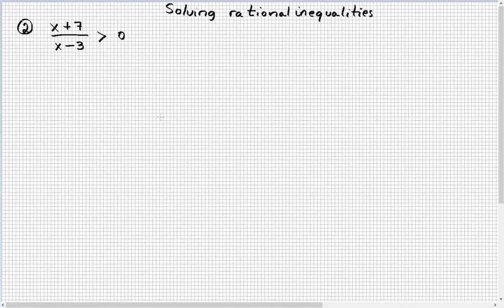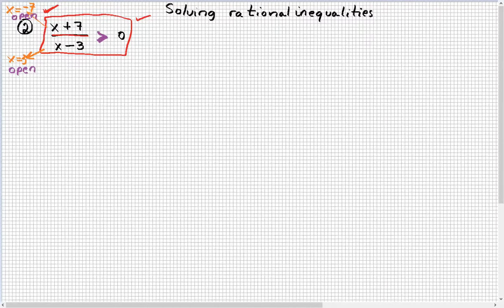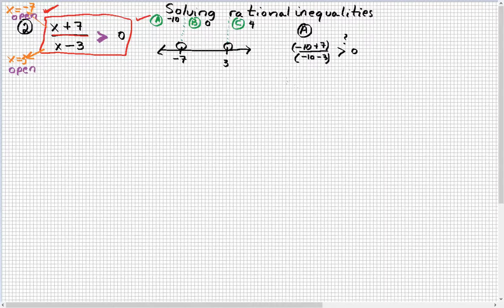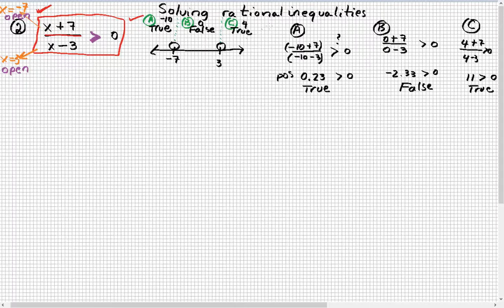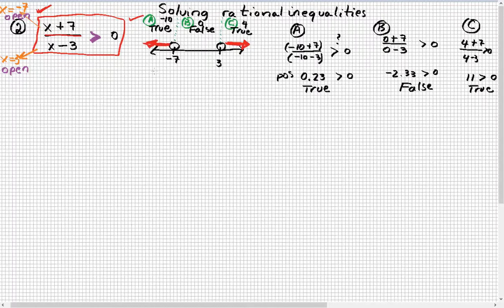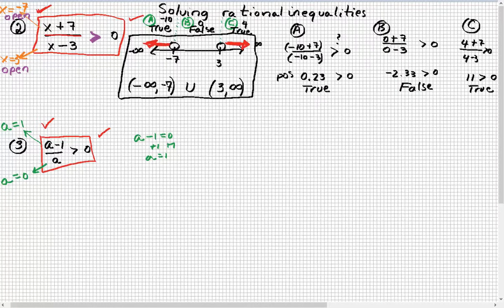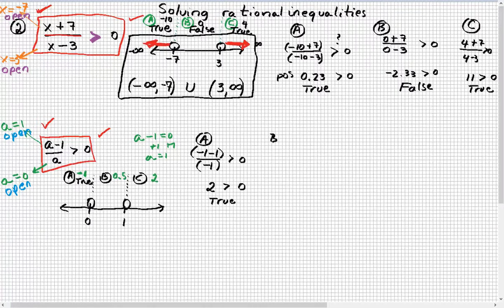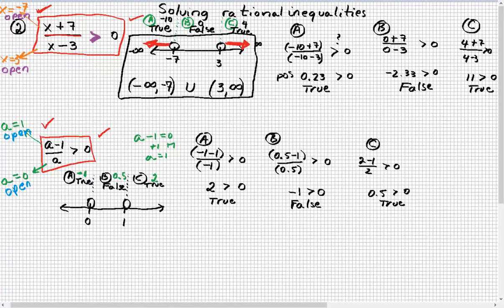T5 Solving rational inequalities part 2